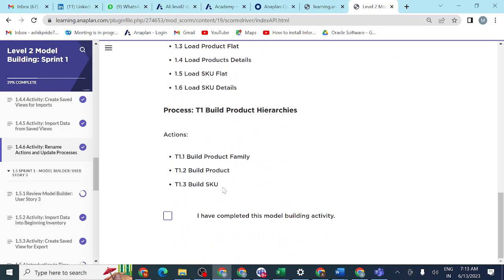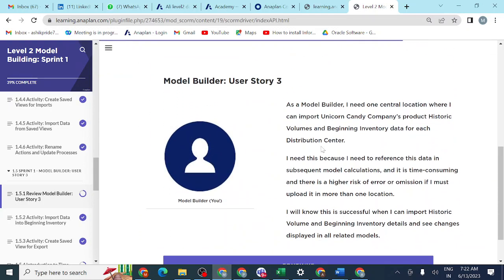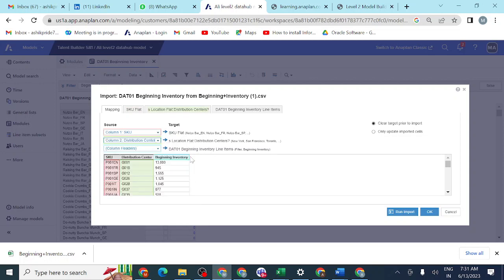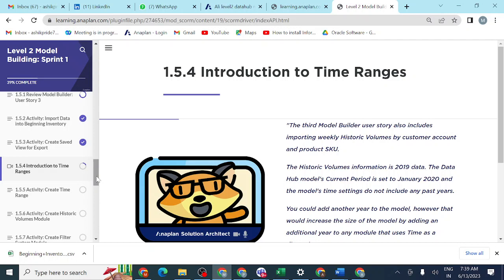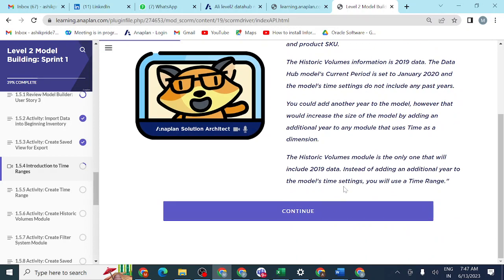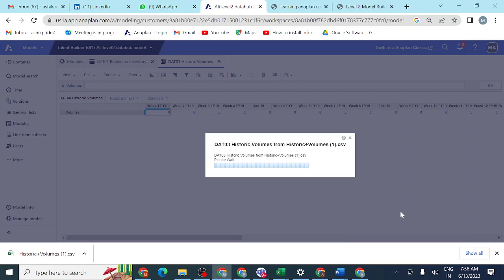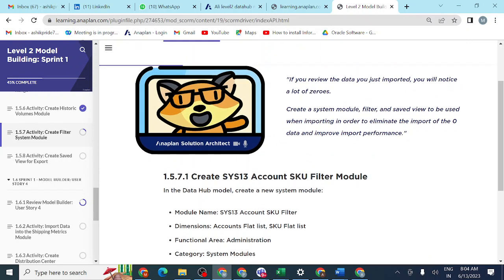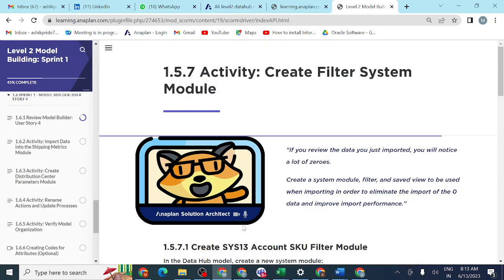Anaplan level2 sprint1 1.4.6 Activity: Rename Actions to 1.5.7 Activity 2023 06 13 07 13 23